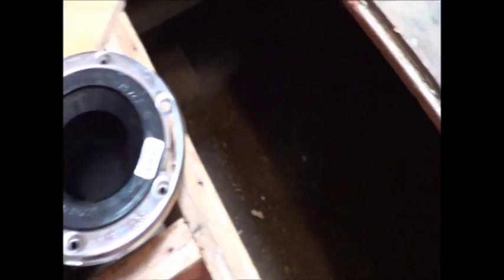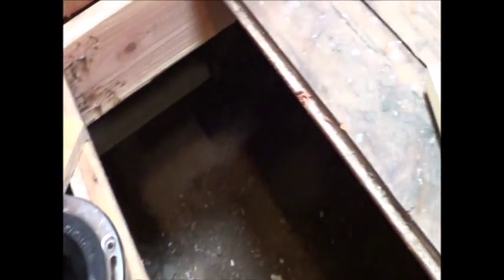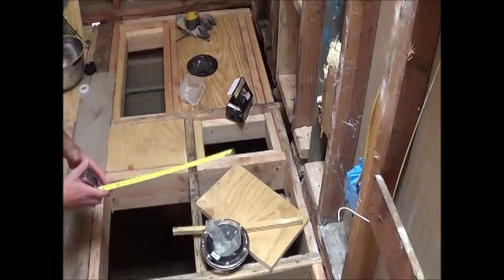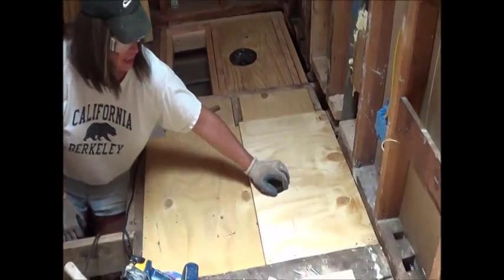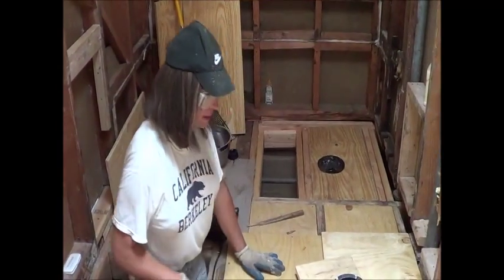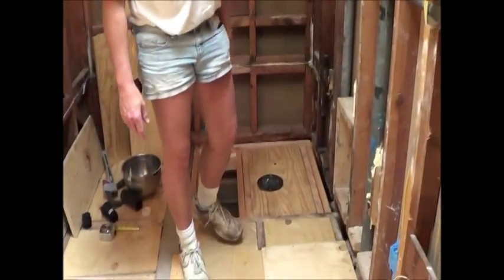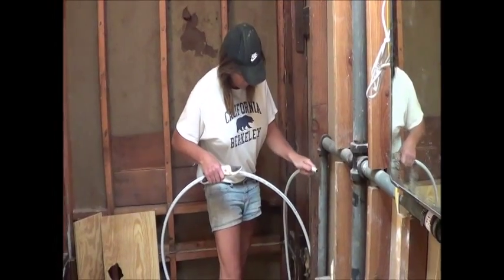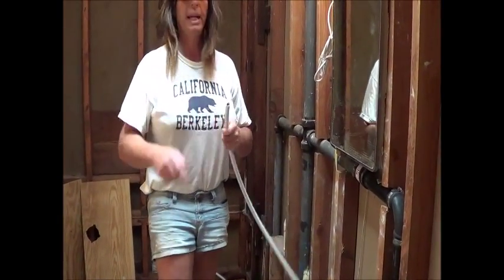Bathroom Renovation & Tub to Barrier Free Shower Conversion (Part 17)...Finished Shower Subfloor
Things got no better in the afternoon as I had to make a third trip to the big box store. Oh well, we will sure be all set for tomorrow!